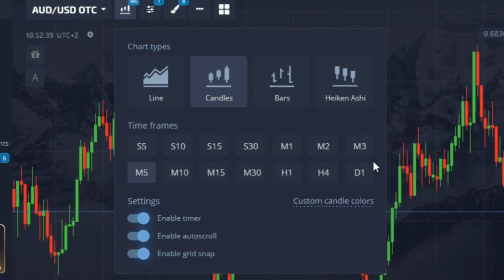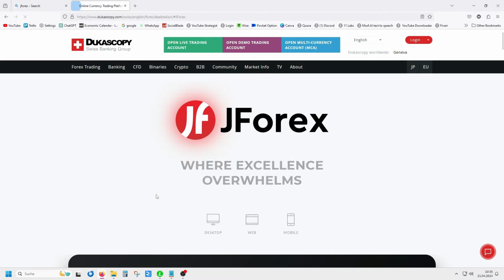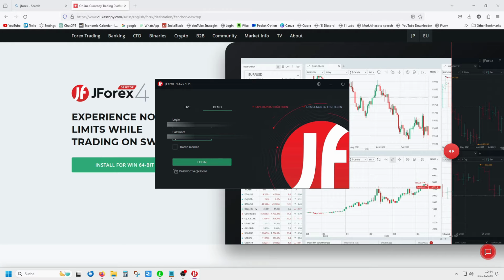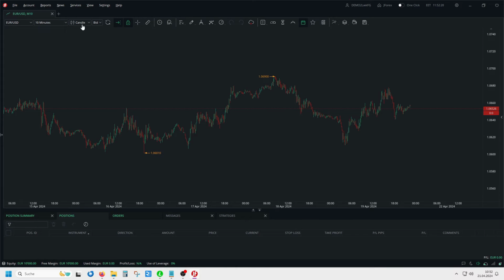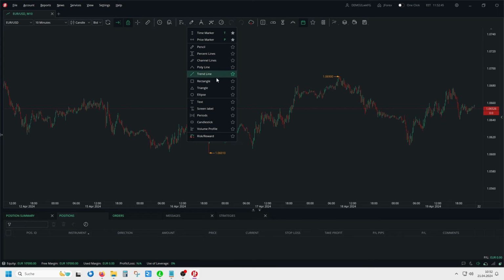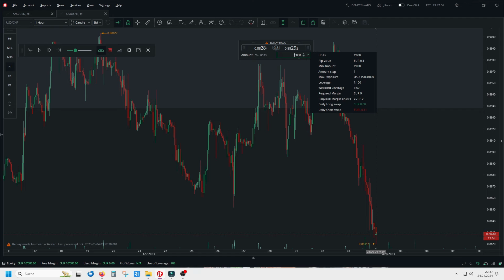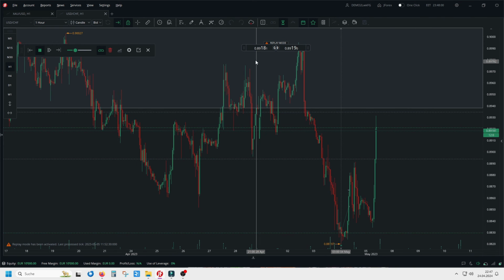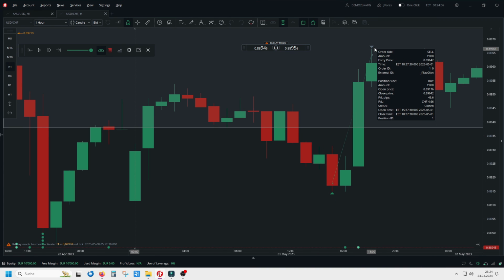How To BACKTEST Your Trading Strategy with JForex | BACKTEST for FREE with JForex!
In this video I will show you how to BACKTEST Your Trading Strategy for FREE with JForex and master the art of backtesting with our comprehensive tutorial. The backtest data is supplied by the  Broker Dukascopy. L

earn how to effectively analyze and optimize your approach using your personal 'Backtest Trading Strategy'. Dive into the world of trading and discover the free tools within JForex backtesting to enhance your performance. Start maximizing your trading potential today